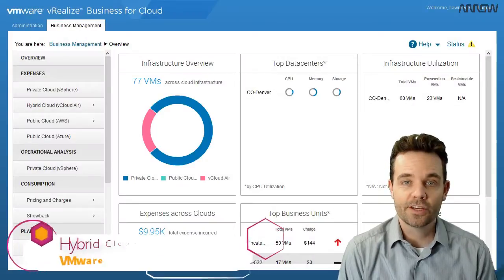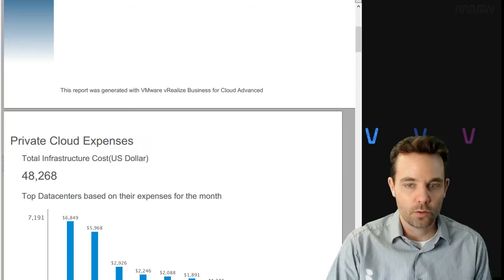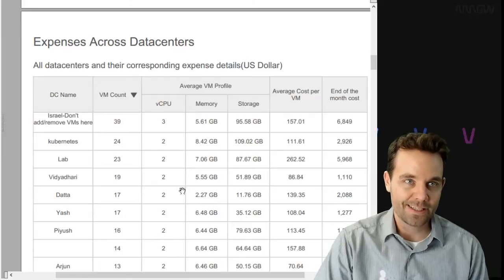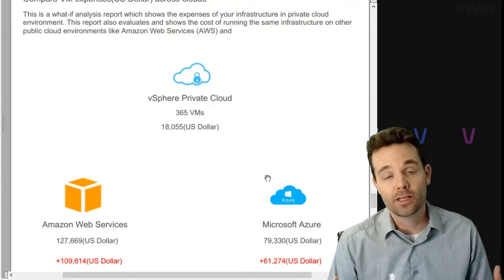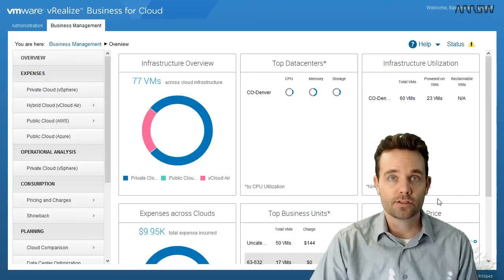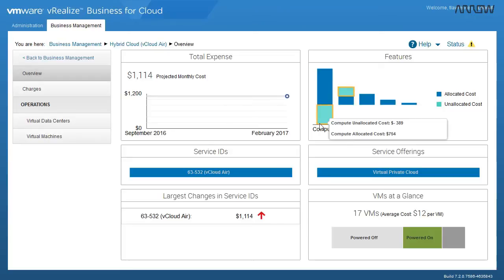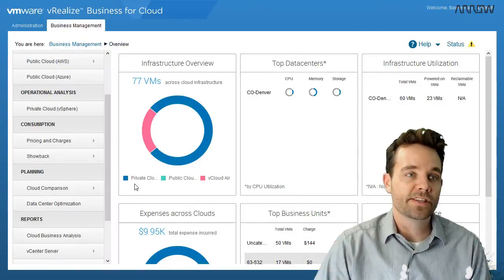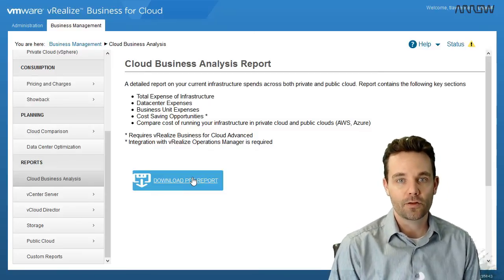VMware Hybrid Cloud Assessment Overview (HCA)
Join me for an overview of the VMware Hybrid Cloud Assessment. I'll discuss the value of the HCA for your cloud, virtualization and data center practices so you can determine how to best provide guidance to customers on if/when/how to utilize private, hybrid or public cloud.